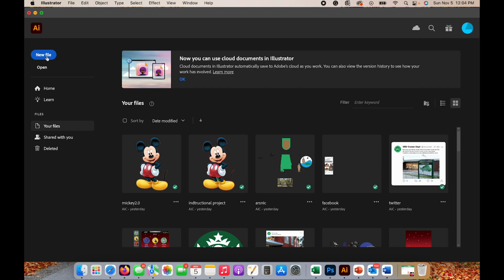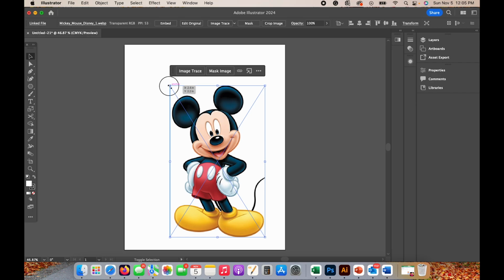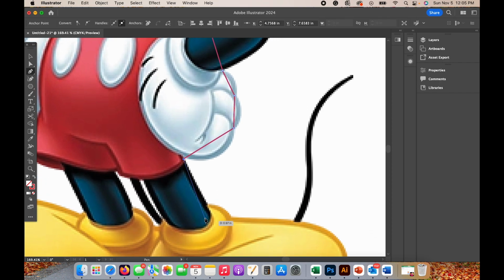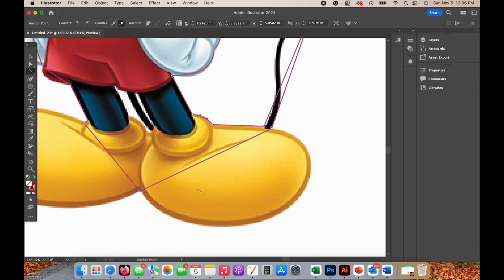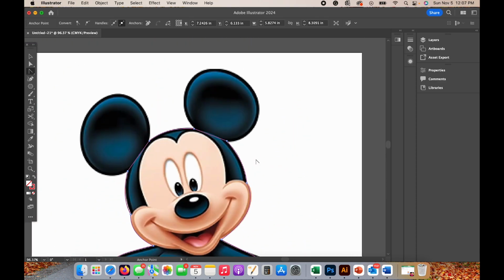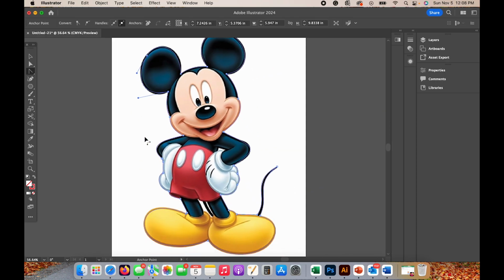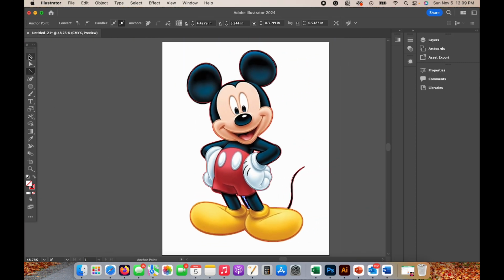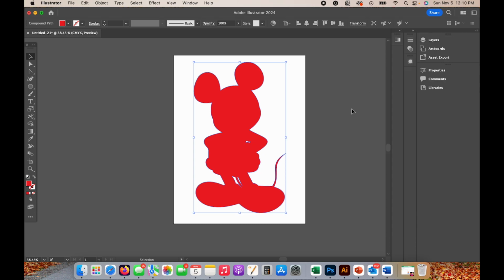The Kinesthetic Learner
A Beginner's Method Of How To Trace Images With The Pen Tool In Illustrator